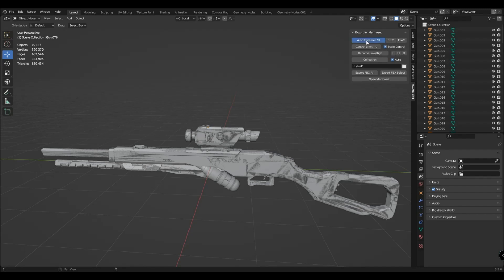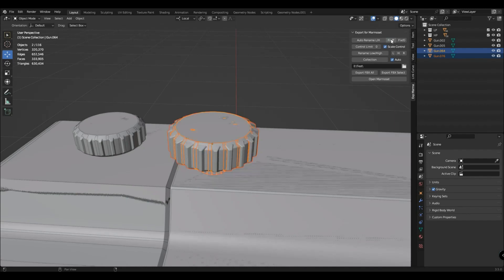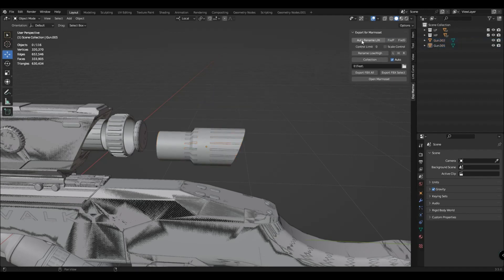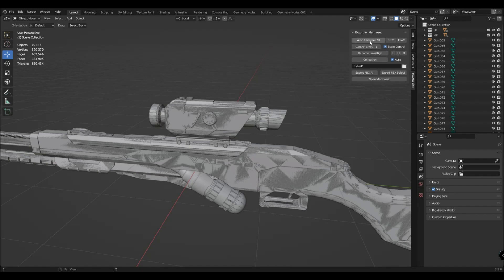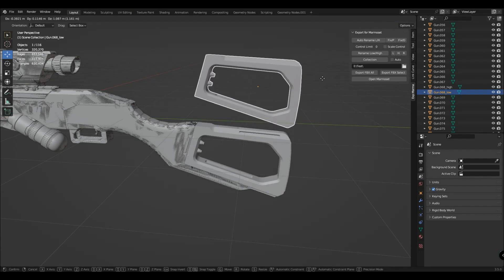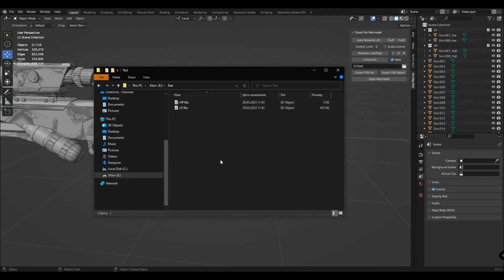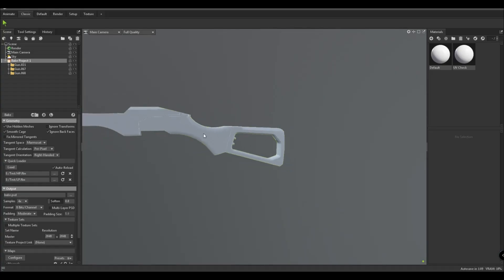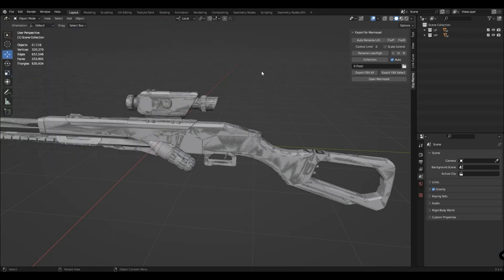1 Click Naming for Baking Instruction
Instructions for working with the addon Naming for Baking.